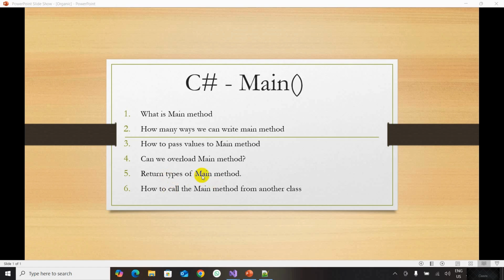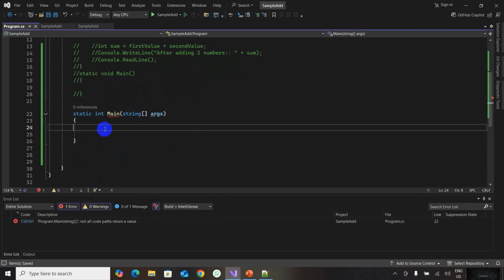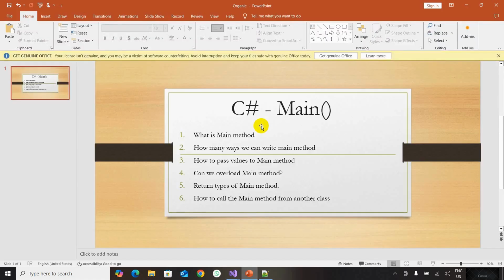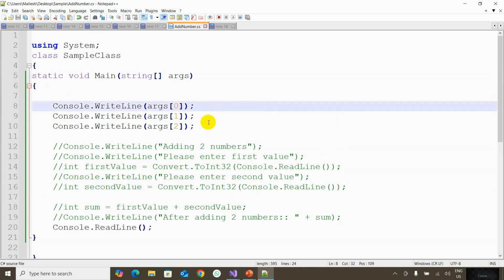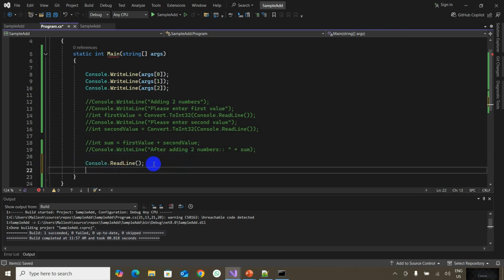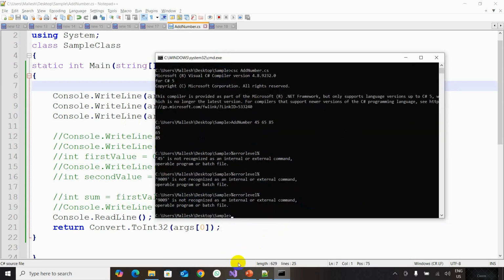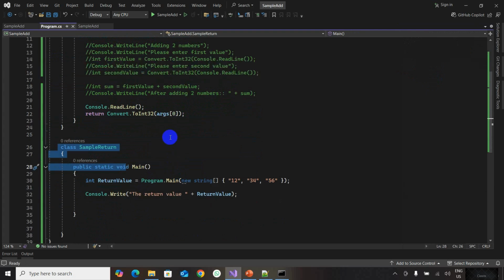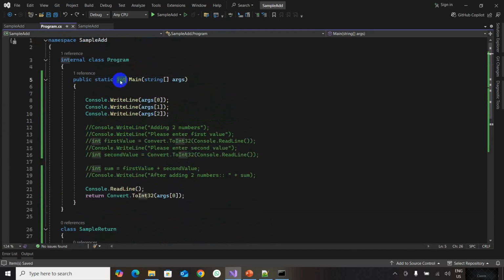C# Main Method Explained: Pass Values || Return Types || Overloading || Entry Point || Calling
1. What is Main method
2. How many ways we can write main method
3. How to pass values to Main method
4. Can we overload Main method?
5. Return types of Main method.
6. How to call the Main method from another class